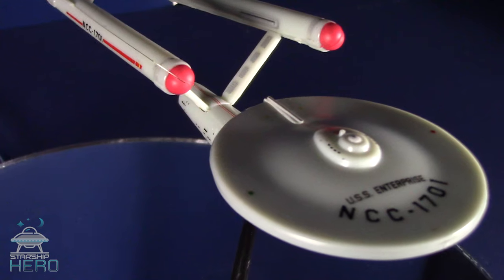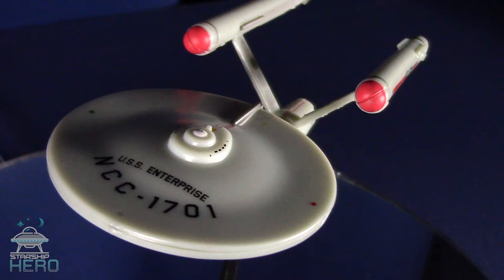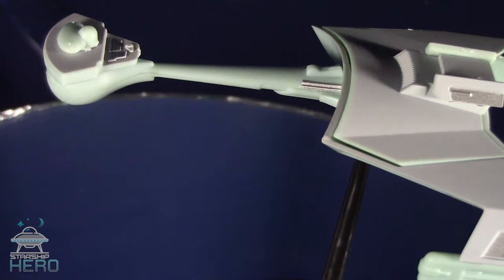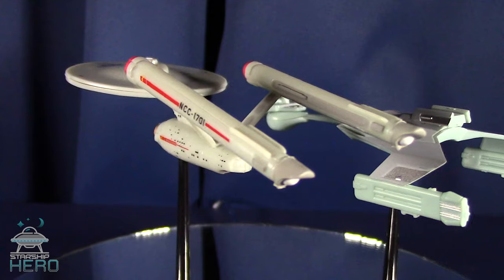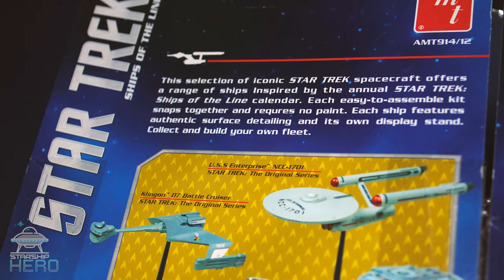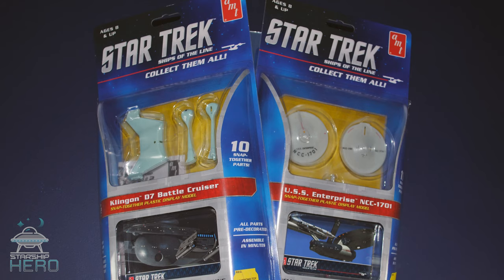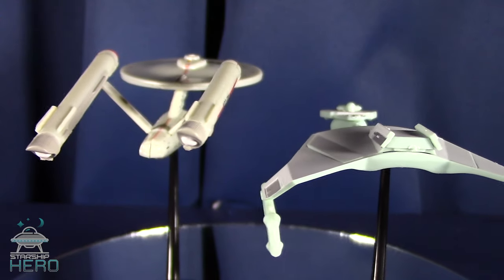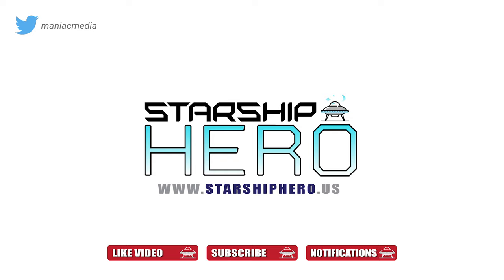USS Enterprise & Klingon D7 Battle Cruiser from Star Trek - by AMT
Two of the snap-together models in the 4 ship line by AMT. Easy to put together, but a little model glue will go a long way here.